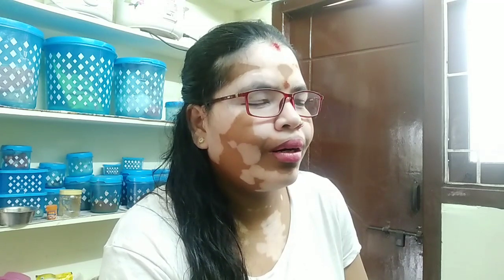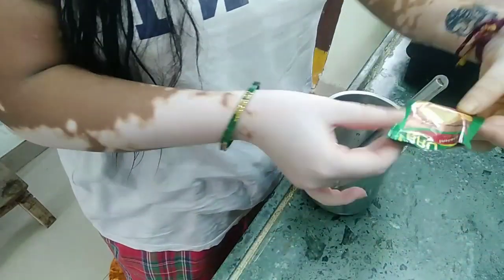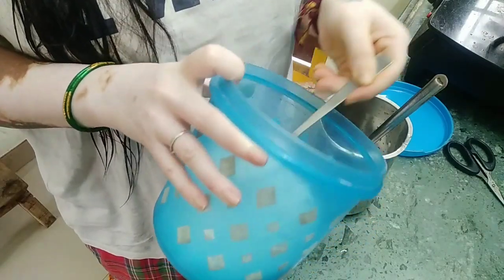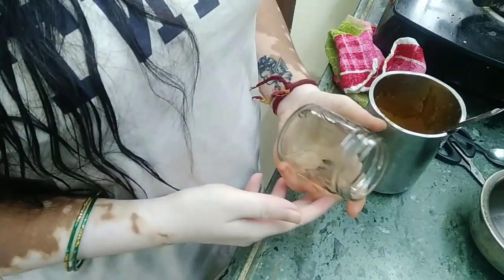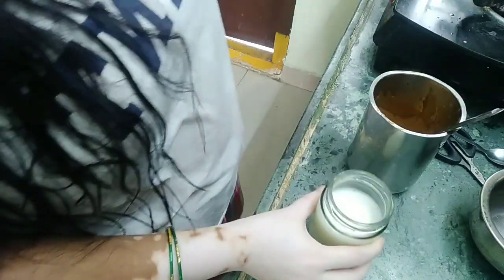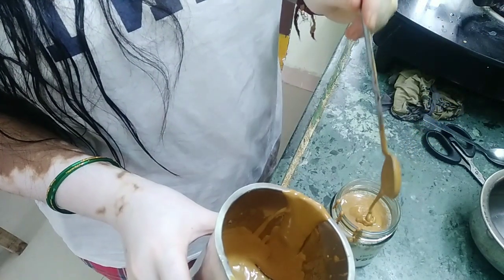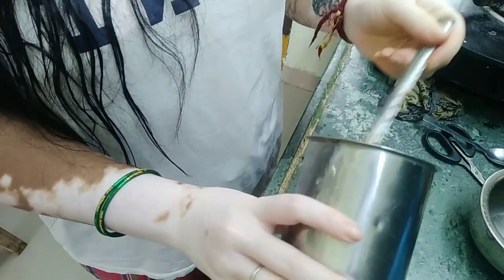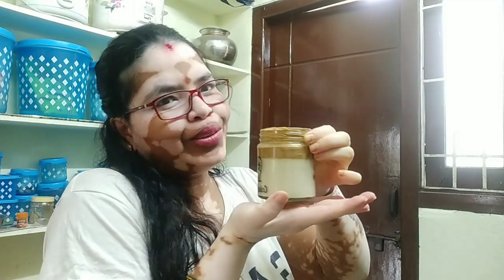Most viral coffee | Dalgona coffee| With out Machine |sravzzz muchatlu